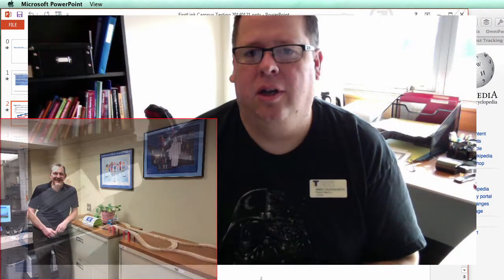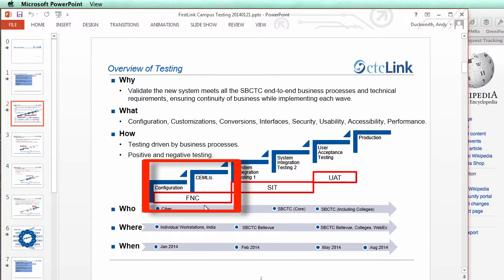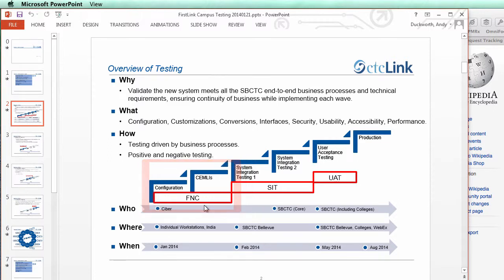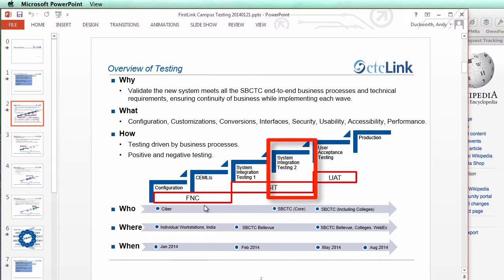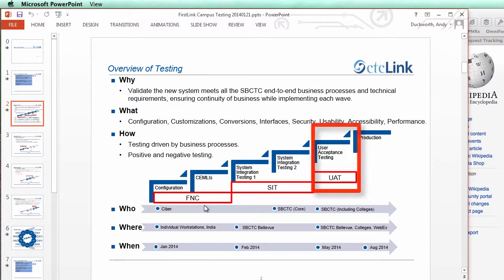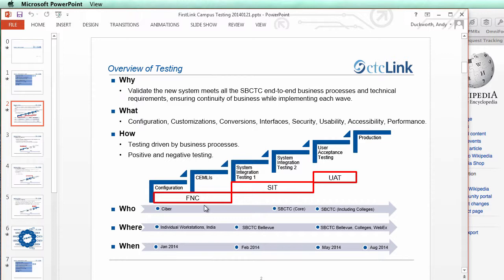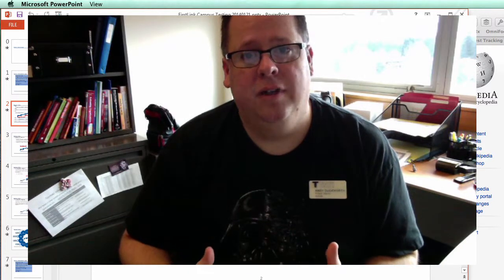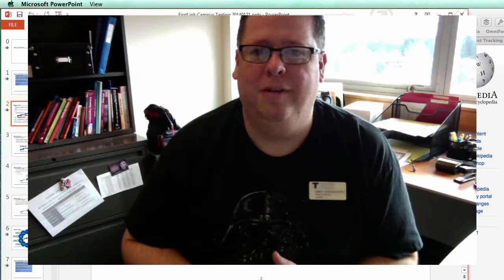TCC ctcLink Vlog: Episode14